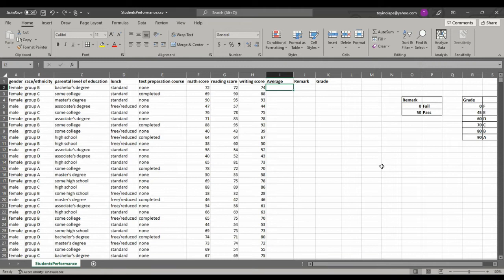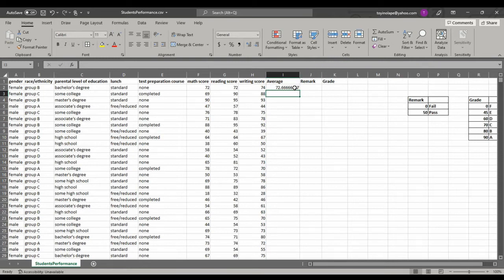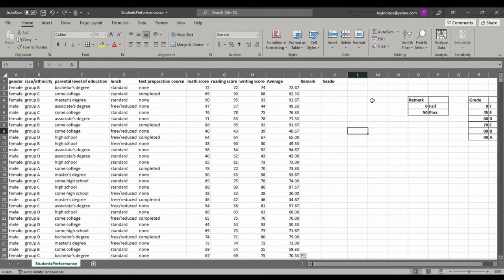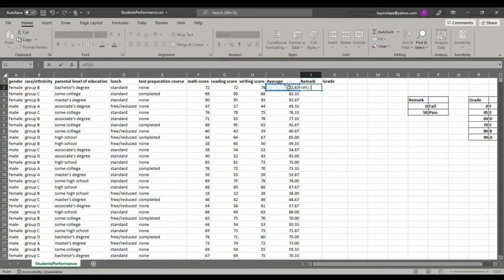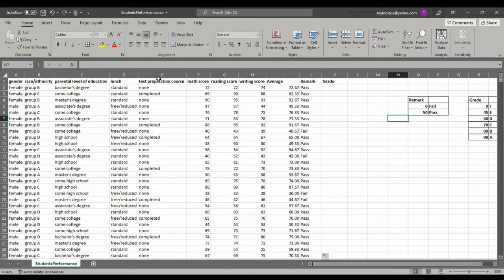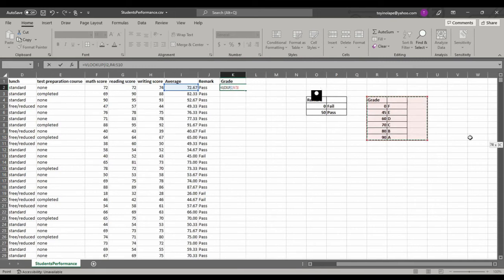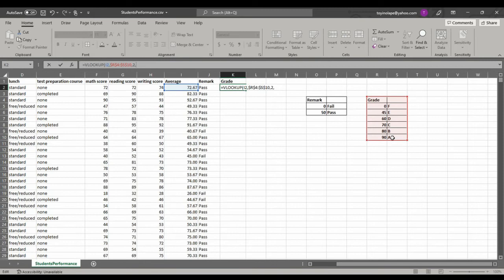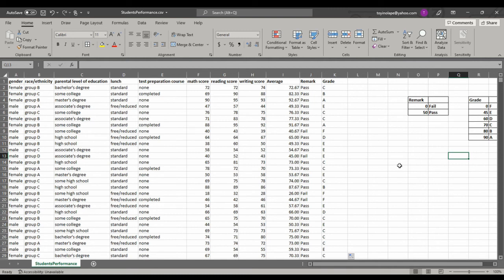Microsoft Excel VLOOKUP Referencing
A quick introduction to Microsoft Excel VLOOKUP; how to use the function, the importance, and its availability.